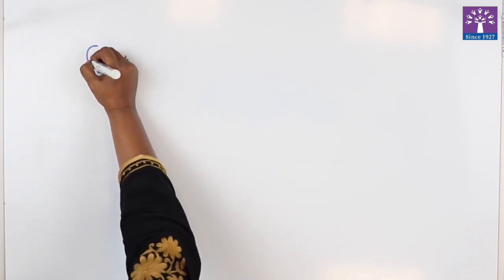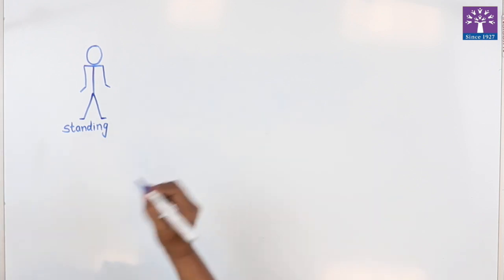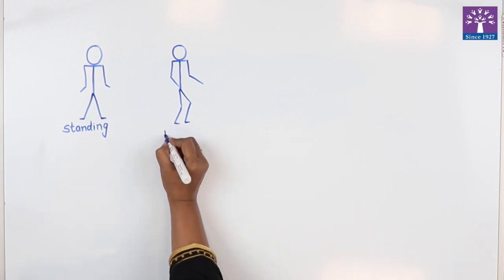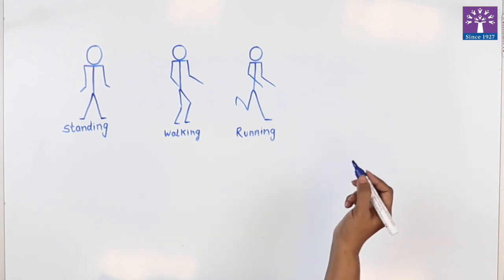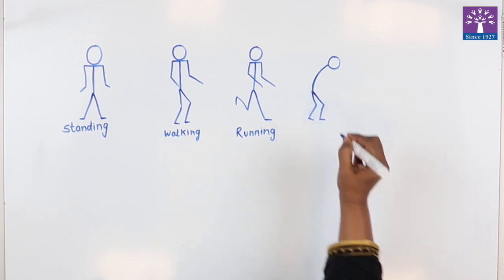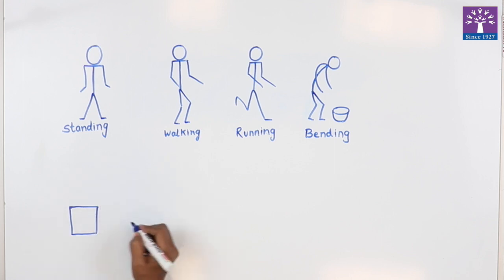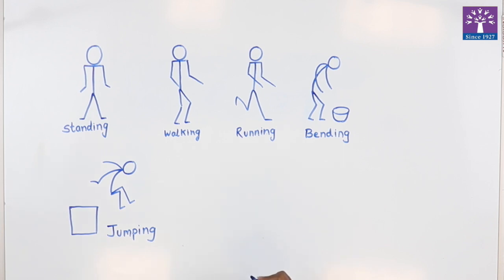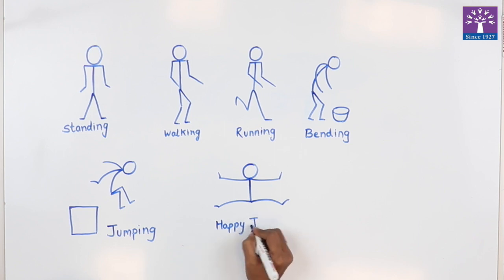1st Stick Figures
PATHASHLA "MySecondHome"
1st STD Art&Craft 2020-21